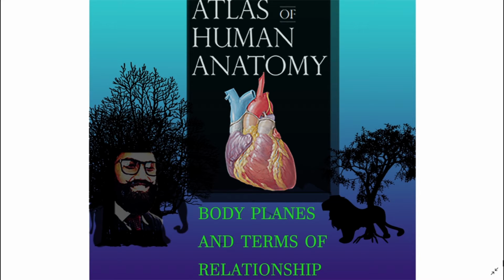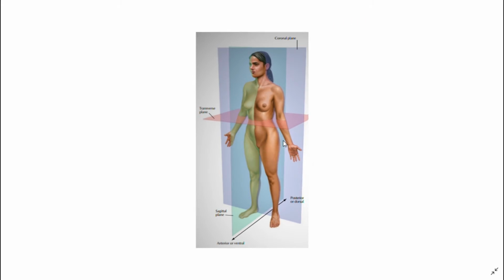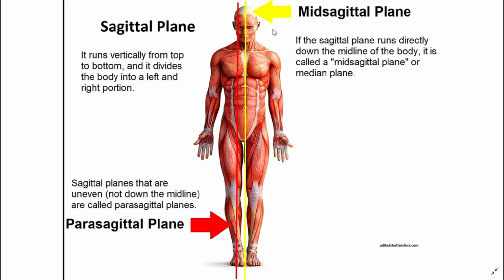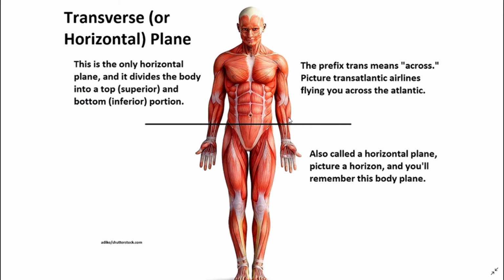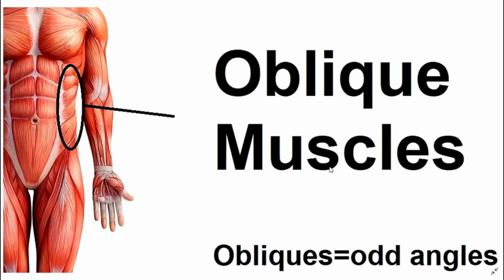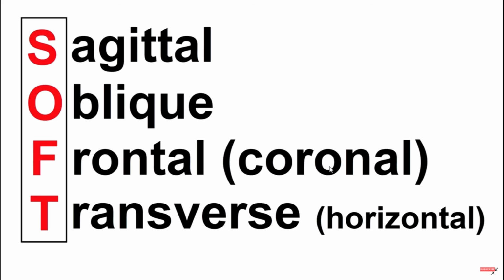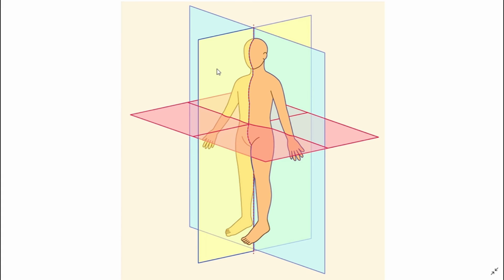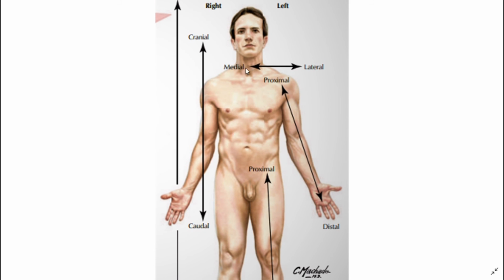ATLAS OF HUMAN ANATOMY / body planes and it's terminology / 1st year of MBBS /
This video is mainly made for 1st semester MBBS student. Who is unable to understand ATLAS OF HUMAN ANATOMY in a easy and effective manner.